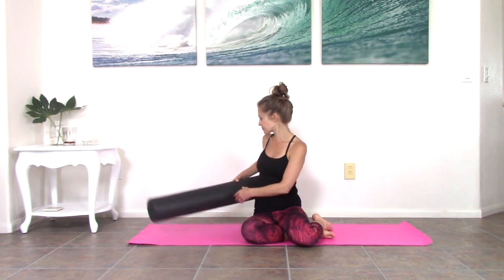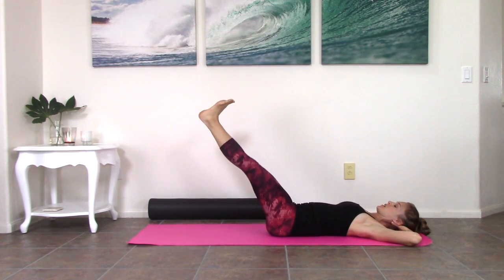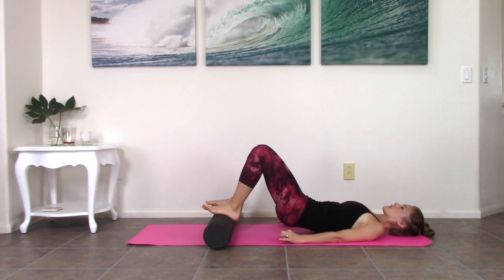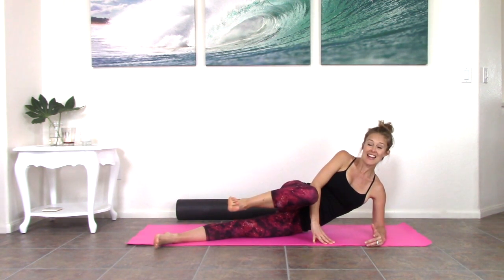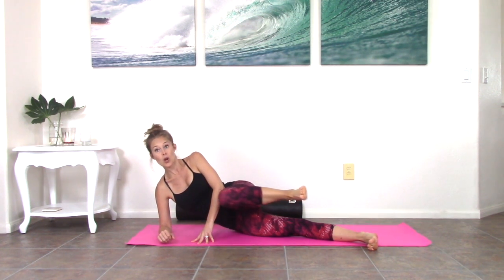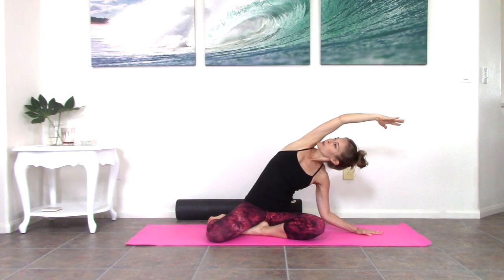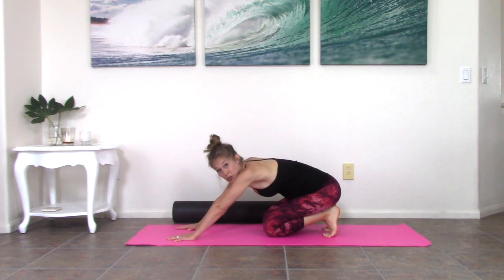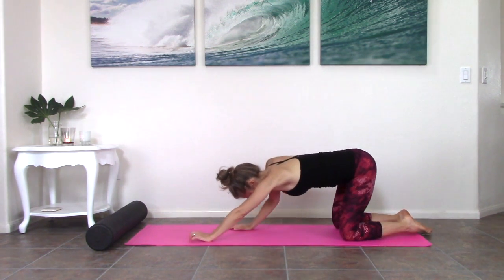Pilates Workout Full Body - Pilates Reformer On The Mat!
PILATES WORKOUT FULL BODY - PILATES REFORMER ON THE MAT! ⭐️ This Pilates 20 Minute Workout is a fun, creative and challenging way to get your favorite exercises from the Pilates reformer on the mat! You will get a full body Pilates workout while learning some new Pilates exercises and moves. While Jessica uses a foam roller for a few of the exercises, this is optional and can be done without. Have fun! ⭐️ Want full length workouts, healthy recipes and physical therapy tips?

⭐️ Join my UNLIMITED program and get immediate access to over 200 workout videos you can do anywhere and anytime! Members get two new workouts every month that aren't available anywhere else and a monthly workout calendar telling you what to do every day for the best exercise program. You also get full length versions of your favorite YouTube videos, monthly healthy recipes and a supportive and encouraging community.